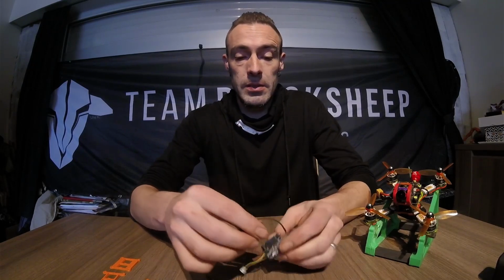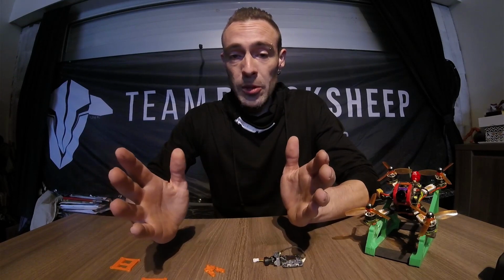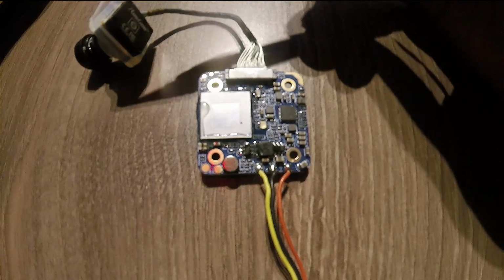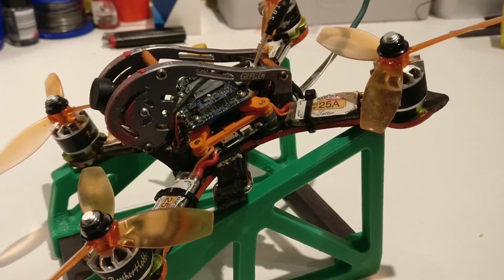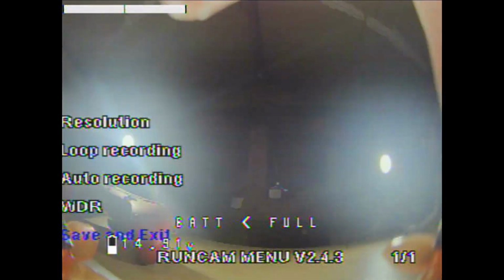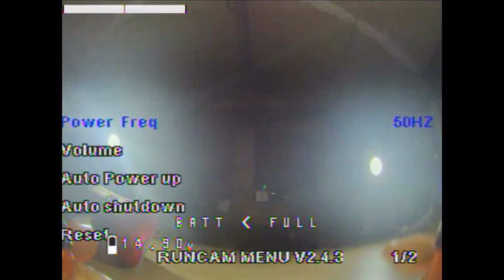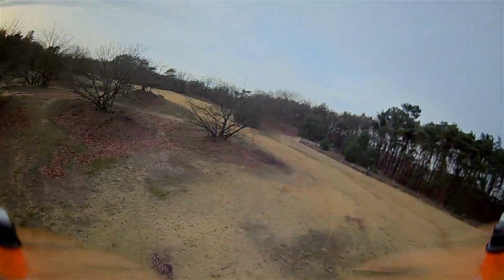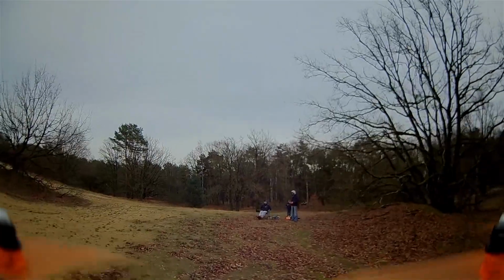runcam split 3 nano review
showing you one of the smallest split cam ther is

easy to mount set up and use

 the runcam split 3 nano review

3d parts